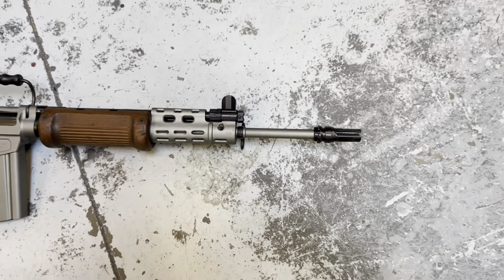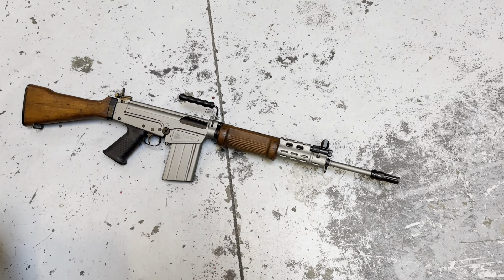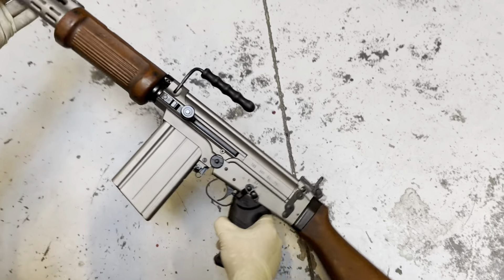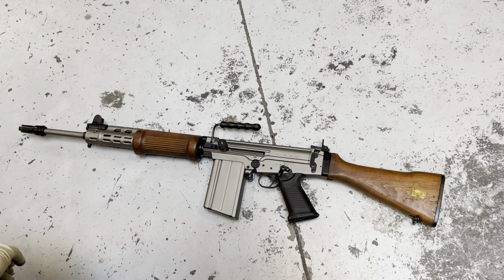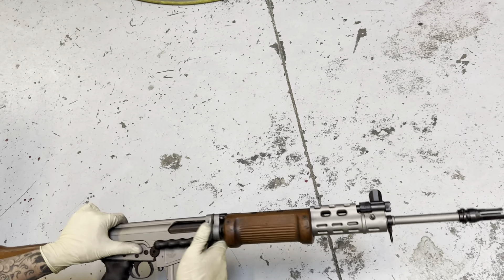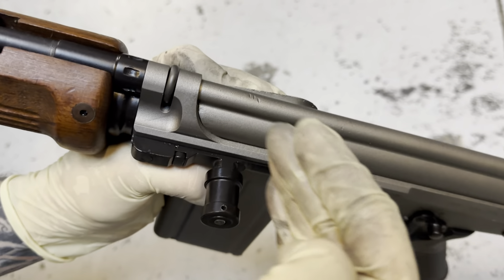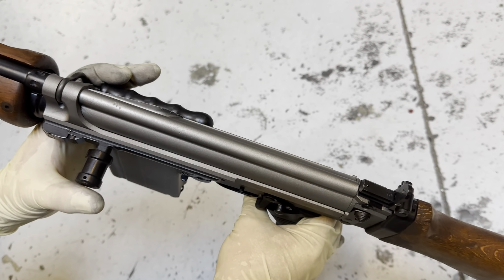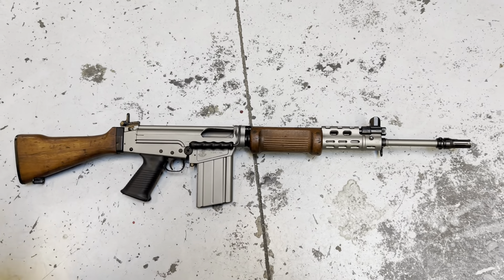Israeli Light Barrel Hebrew War Hammer with DSA SA58 Receiver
we love the gunmetal cerakote on this one.